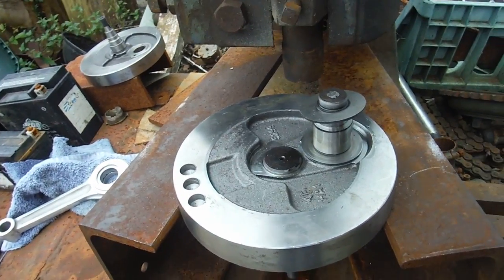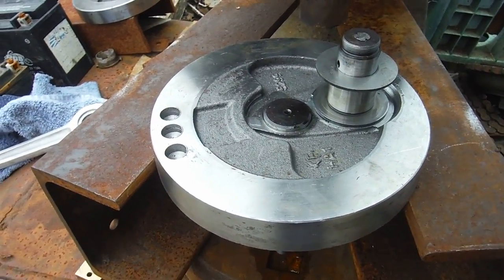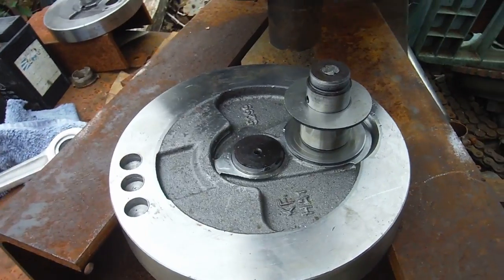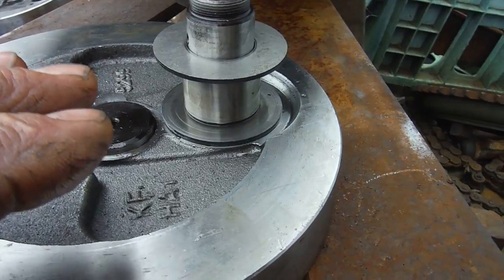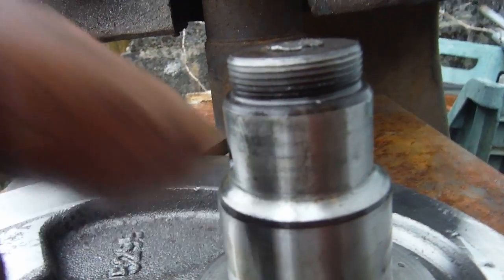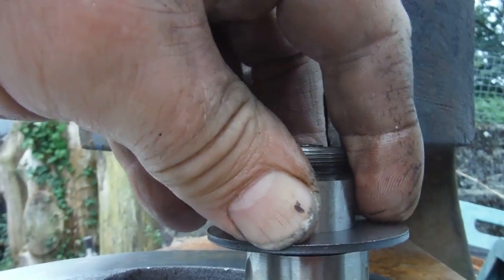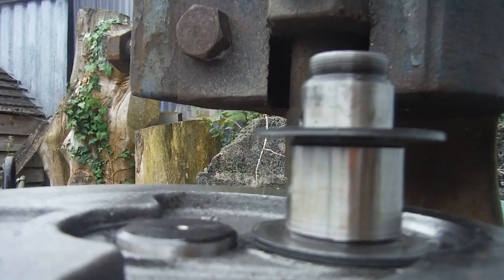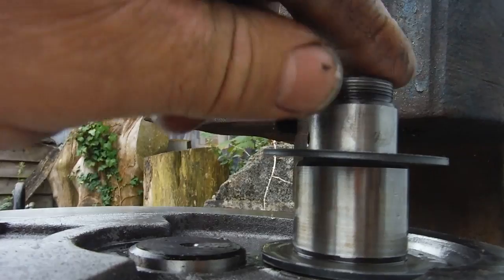Royal Enfield crank proves difficult to true - reason discovered.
After many failed attempts to true this assembly, I decided to look deeper into the problem and found a probable explanation.